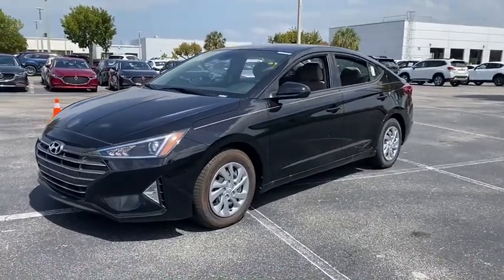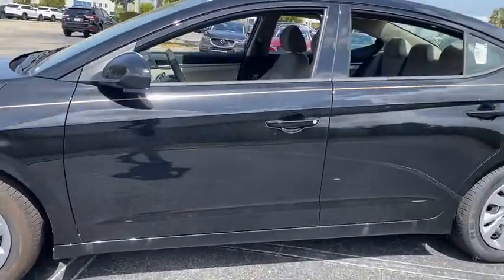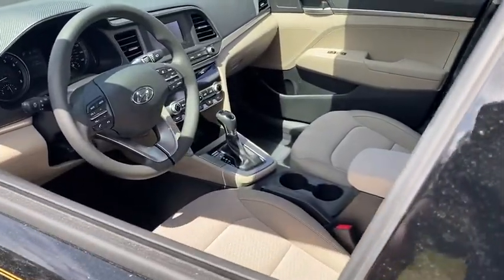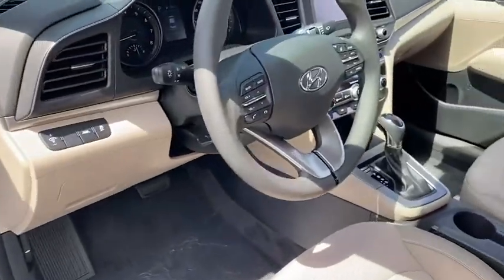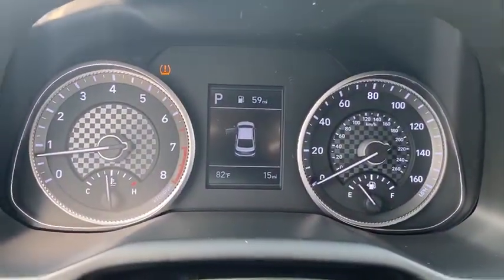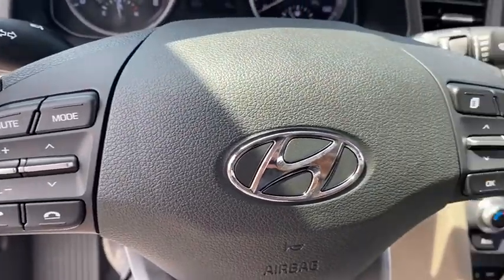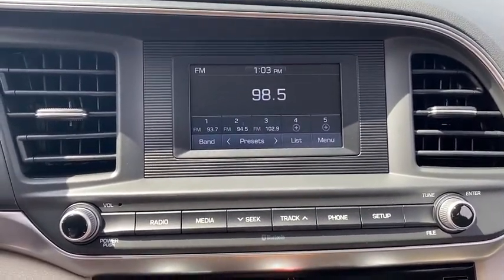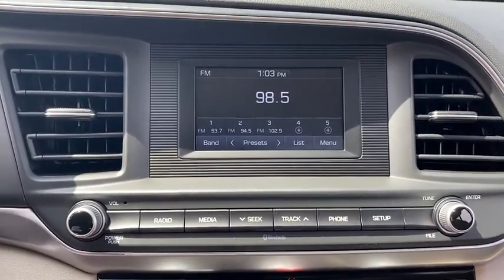2020 Hyundai Elantra Fort Myers, Cape Coral, Naples, Lehigh Acres, Tampa, FL H919702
New 2020 Hyundai Elantra available in Fort Meyers, Florida at O'Brien Hyundai. Servicing the Cape Coral, Naples, Lehigh Acres, Tampa, FL area.

OBrien Hyundai
2850 Colonial Blvd

2020 Hyundai Elantra SEbrbr30/40 City/Highway MPGbrbrbrBy submitting an inquiry on this vehicle you are agreeing and consenting to our dealership contacting you by telephone text messaging or other means concerning your inquiry potential vehicle sale or promotional offerings by our dealership and other information. By participating you consent to receive recurring text messages sent through an automatic telephone dialing system. Message and data rates may apply. Price does not include Tax Title License and Documentary Fee: Price does include: $1000 - Retail Bonus Cash. Exp. 04/30/2020 $500 - HMF Standard Rate Bonus Cash . Exp. 04/30/2020
Wheels: 15 x 6.0J Steel w/Covers|Premium Cloth Seat Trim|Radio: AM/FM Audio System|First Aid Kit|Cargo Net|Rear Bumper Applique|Carpeted Floor Mats|6 Speakers|Air Conditioning|Electronic Stability Control|Front Bucket Seats|Front Center Armrest|Tachometer|ABS brakes|AM/FM radio|Automatic temperature control|Brake assist|Bumpers: body-color|Delay-off headlights|Driver door bin|Driver vanity mirror|Dual front impact airbags|Dual front side impact airbags|Front anti-roll bar|Front dual zone A/C|Front reading lights|Front wheel independent suspension|Illuminated entry|Knee airbag|Low tire pressure warning|Occupant sensing airbag|Outside temperature display|Overhead airbag|Overhead console|Panic alarm|Passenger door bin|Passenger vanity mirror|Power door mirrors|Power steering|Power windows|Rear window defroster|Remote keyless entry|Security system|Speed control|Speed-sensing steering|Split folding rear seat|Steering wheel mounted audio controls|Telescoping steering wheel|Tilt steering wheel|Traction control|Trip computer|Variably intermittent wipers|Lane Departure Warning System|Variable valve control|Exterior Parking Camera Rear